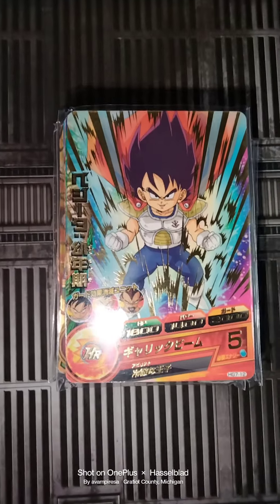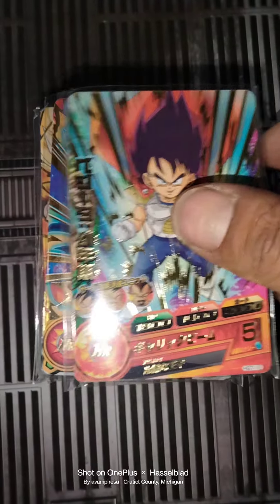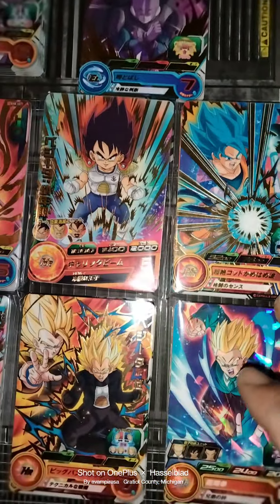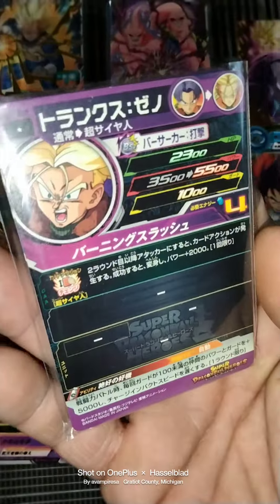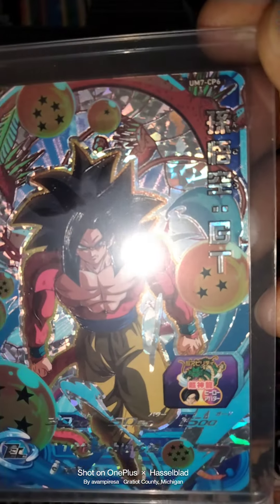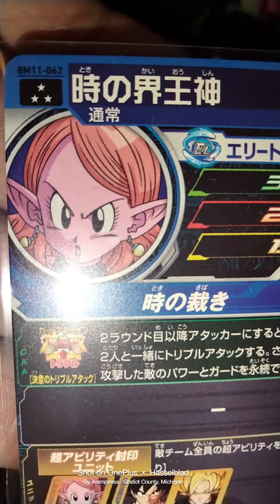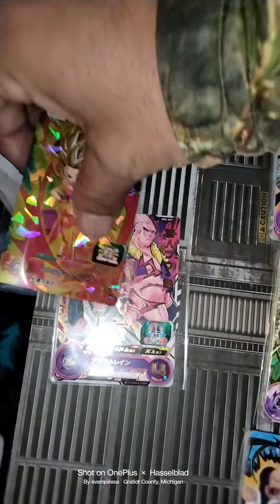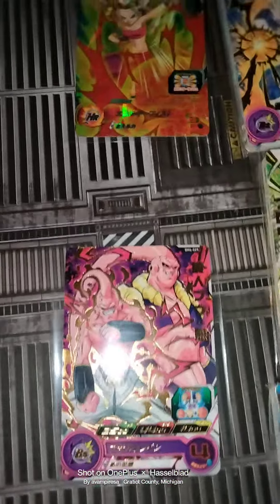100 Super DragonBall Heroes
Today we will be looking at 100 Super DragonBall Heroes
these are playable characters in the Arcade each one is a Avatar with different types of skills and powers.you use to gather the DragonBalls while earning playable and collectable cards in the process.